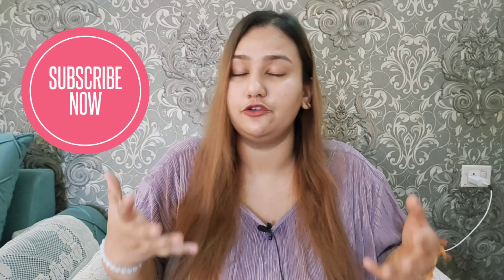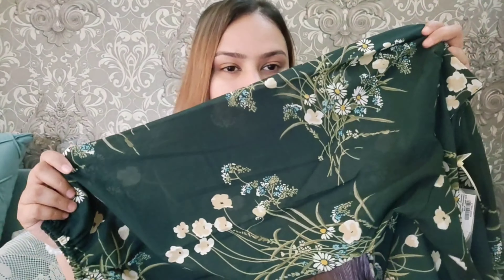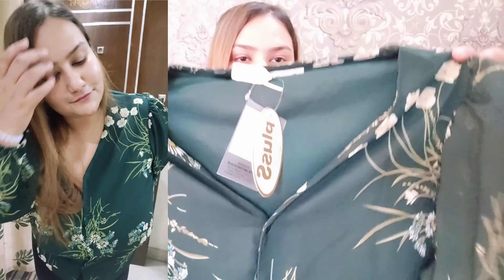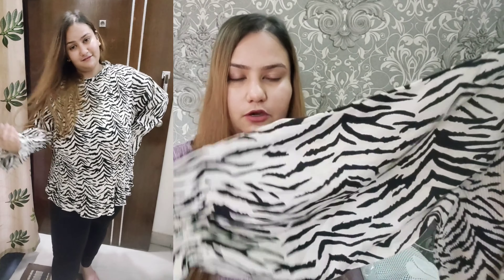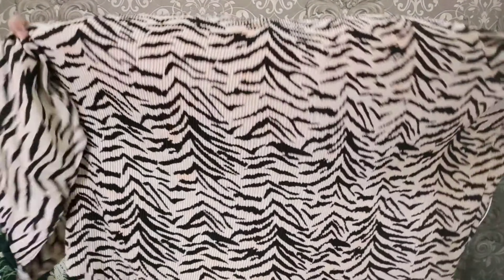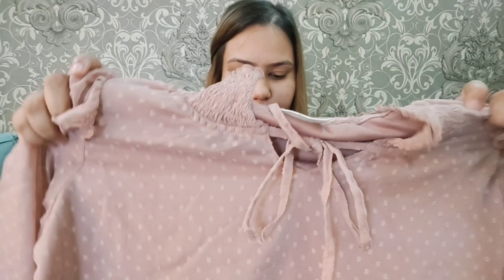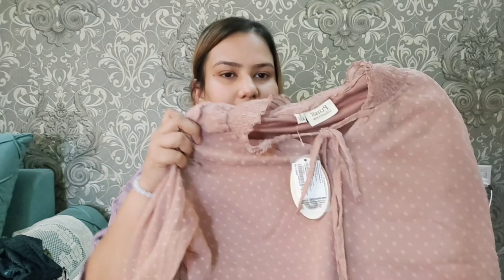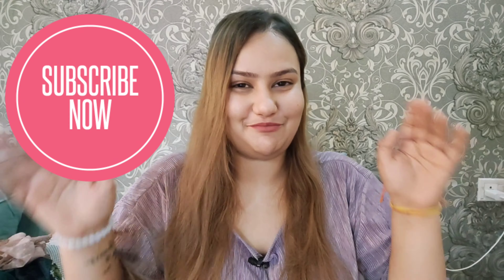Myntra Top haul under Rs.600| Affordable Myntra plus size top Haul| most affordable top Haul